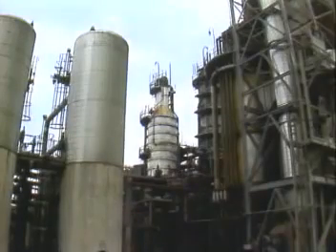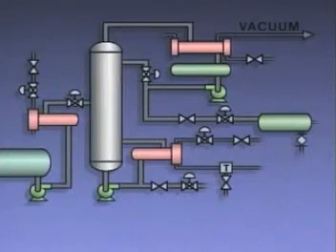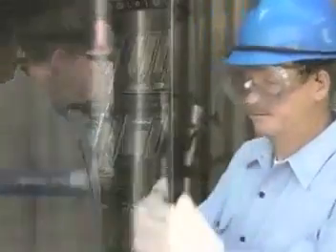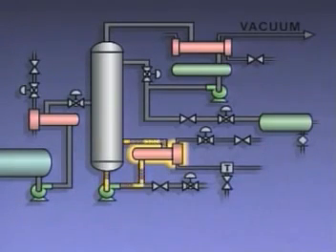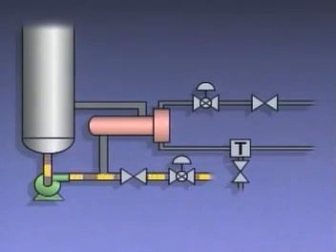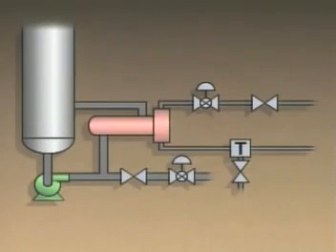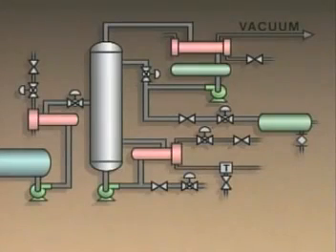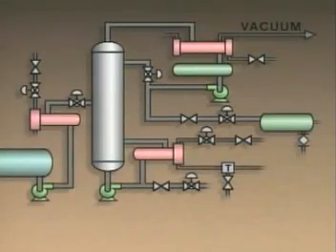04-Distillation Start up & Shutdown